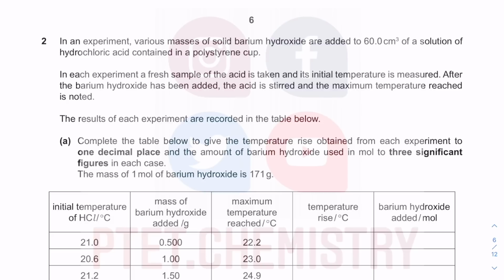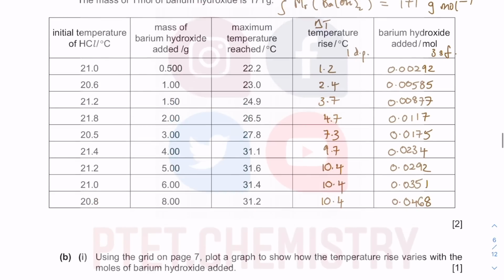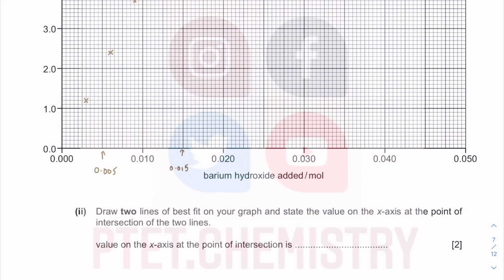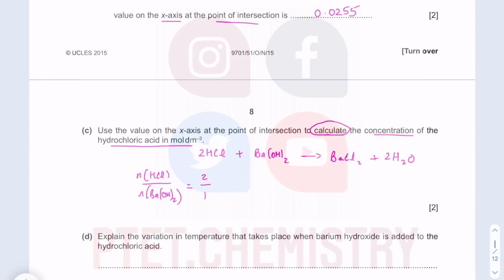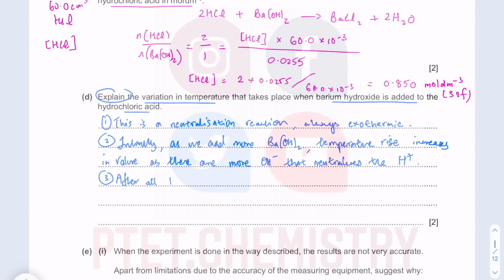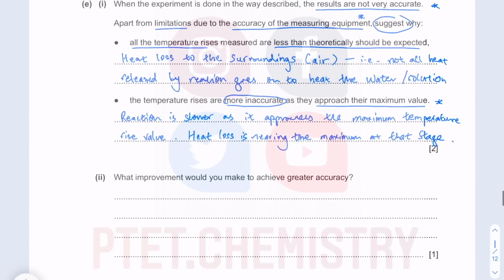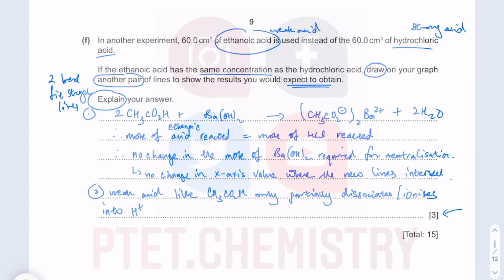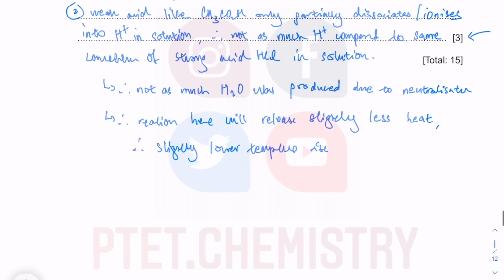A Level Chemistry - 9701 Nov 2015 - Paper 52 - Step-by-step tutorial - Q2